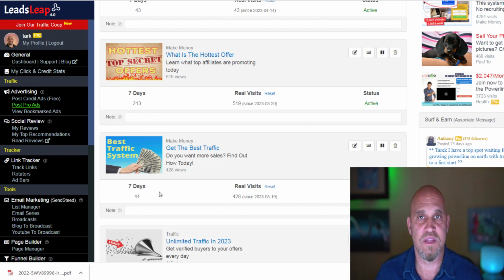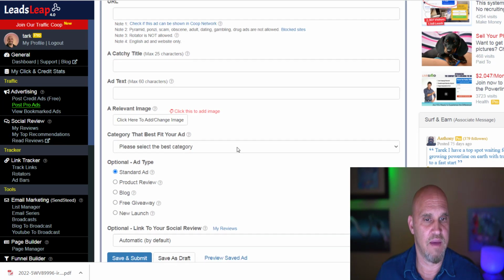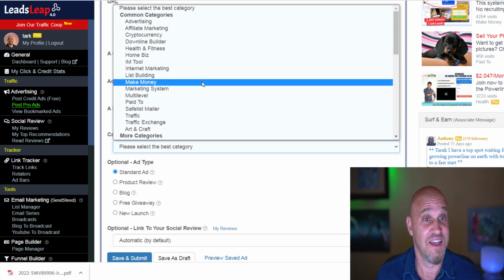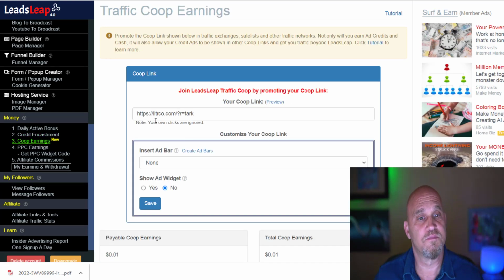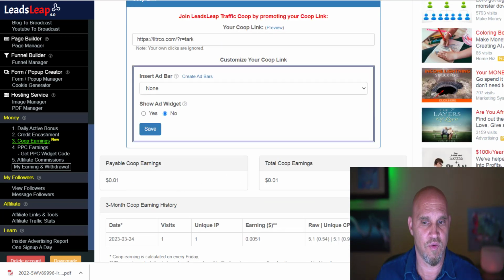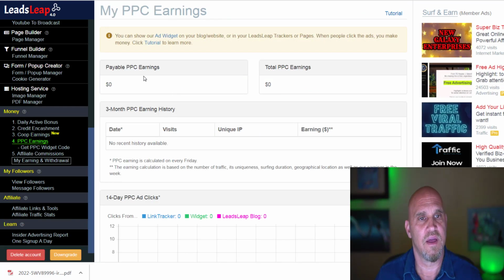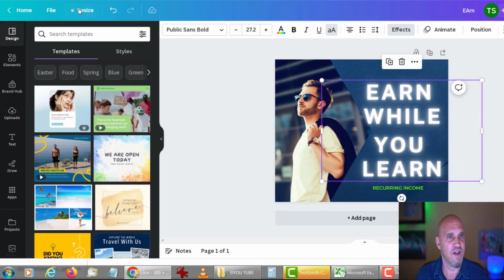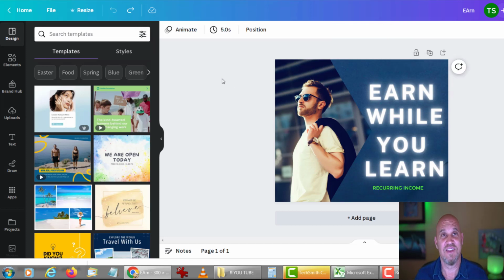How To Make Money With Leadsleap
This video will show how you can make money with leadsleap.

                                                                          Brian Tracey